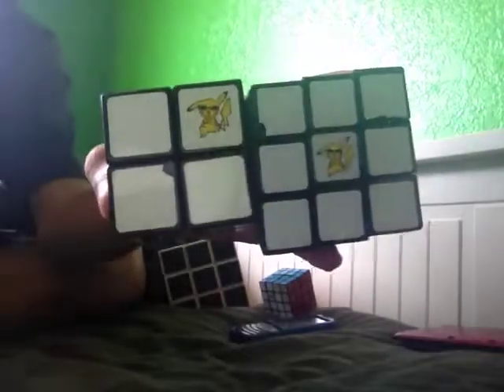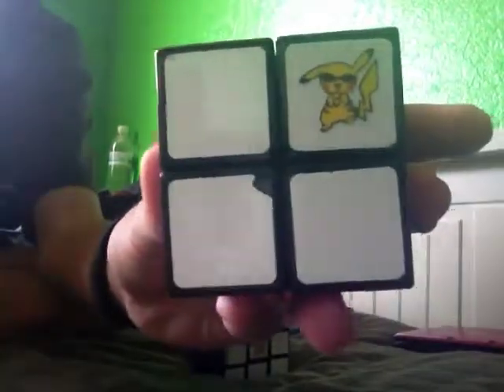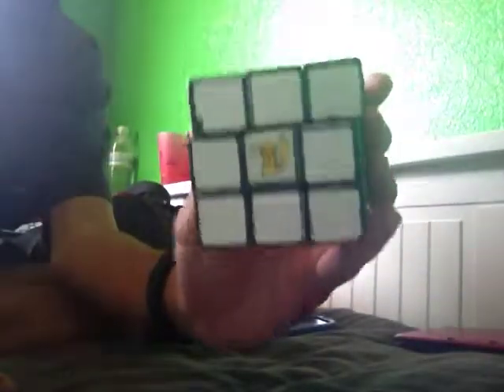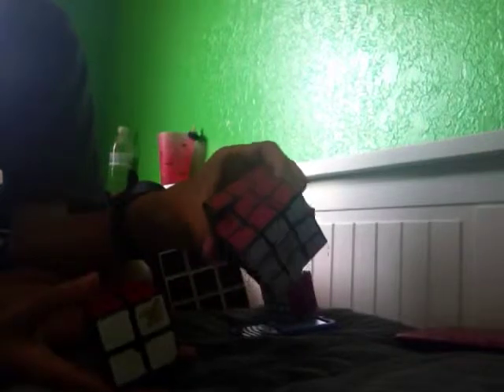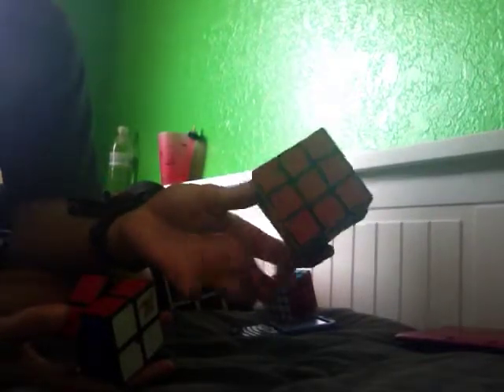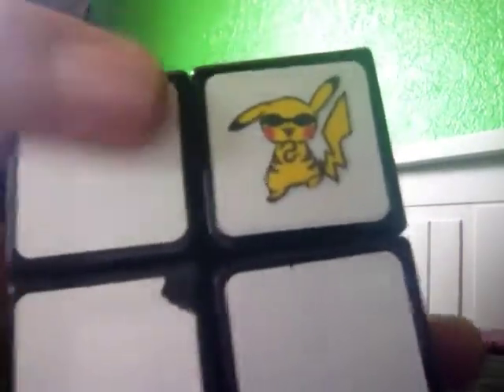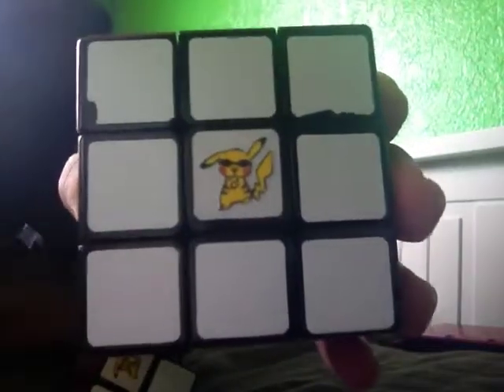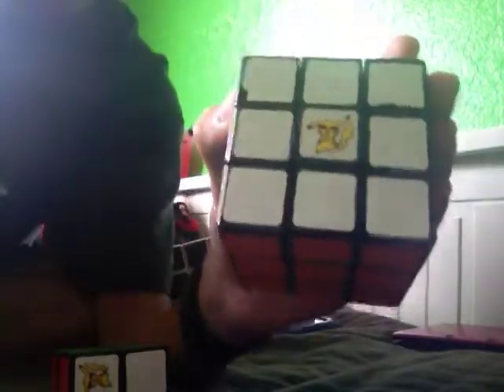Pikachu Gangnam Style Logos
My mains now have a little bit of flare to them :)